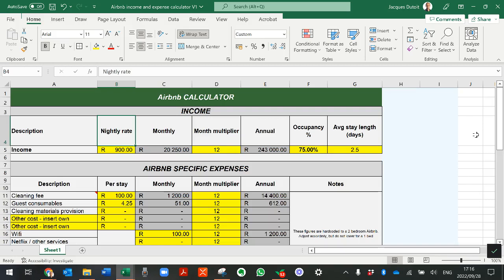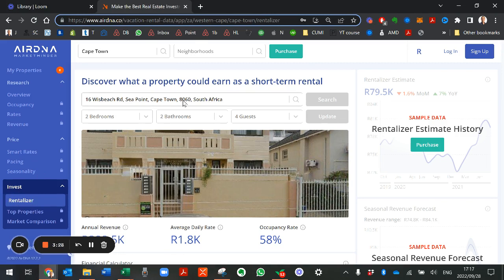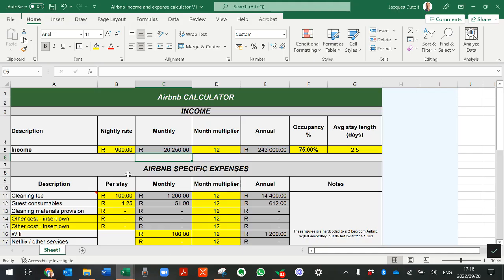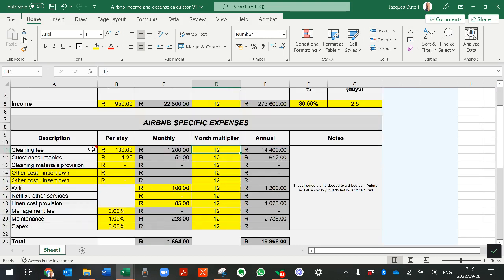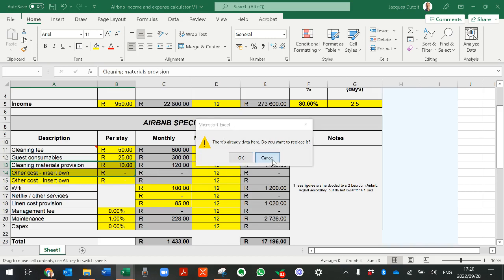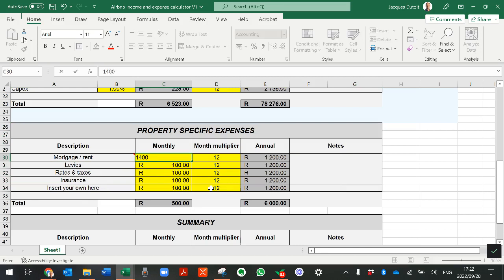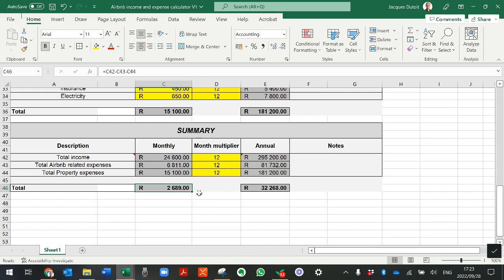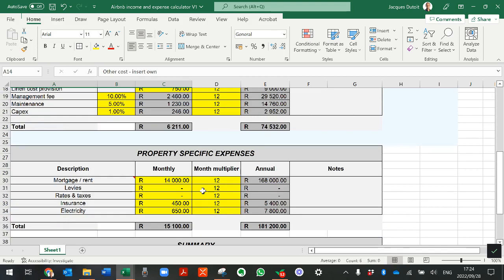Running the Numbers on an Airbnb unit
Running the numbers on an Airbnb unit to determine if its a good

Michael Bowen Helps South Africans Earn a fixed return of 10% -15% whilst sharing How to make money from Property for yourself

You may be nearing retirement and have the finances to sustain you, but you’re wondering What is the best investment strategy to Earn higher returns whilst limiting your risk.

Or

You have a bit more time before you retire and want to learn how to invest in property for yourself, but don’t know where to start.

Meet MichaelBowen, who Invests across South Africa and partners with investors to bring them above market investment returns. A 17-year seasoned expert in cash-flow-positive real estate investing, a consummate property professional, an energizing businessman, and an inspirational speaker and coach – Michael Bowen is all of this and more.